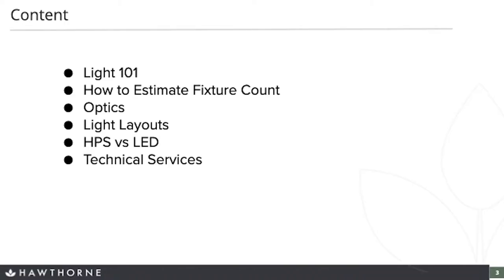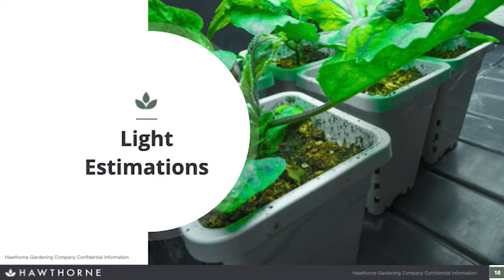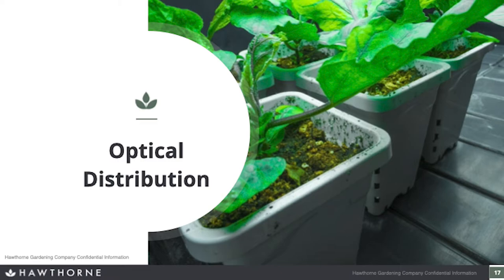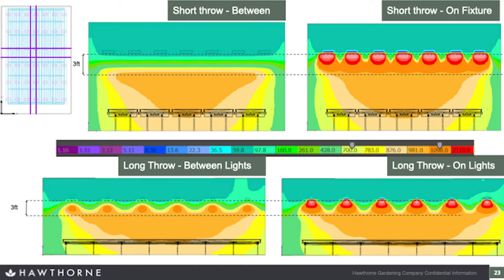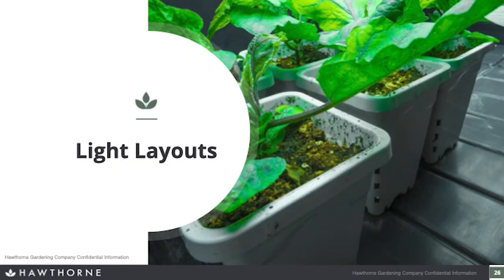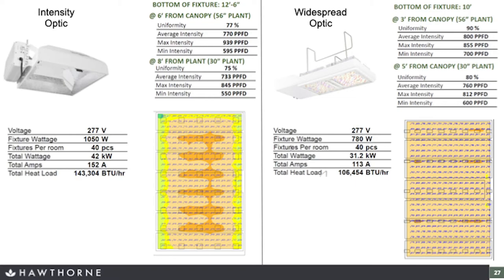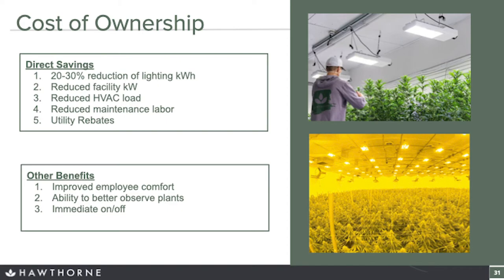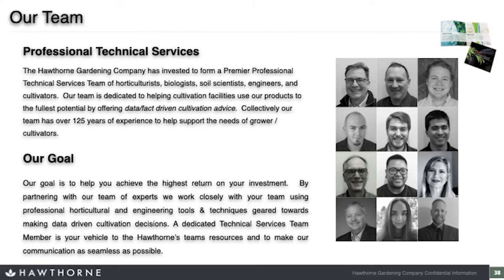Cannabis Production Workshop - Lighting Optimization - Brandon Robinson, Hawthorne